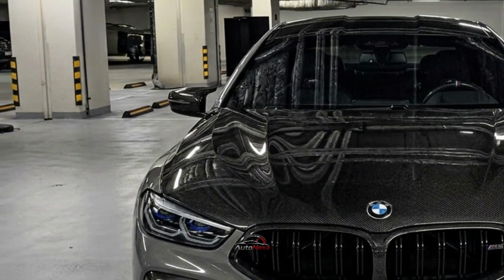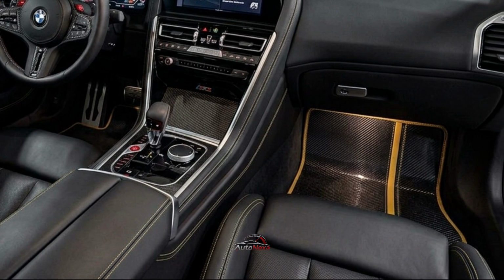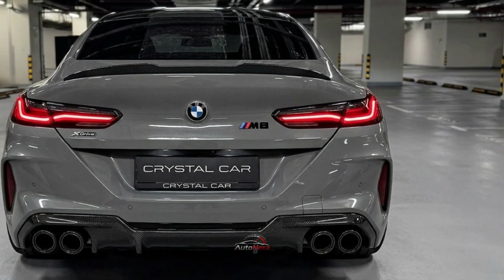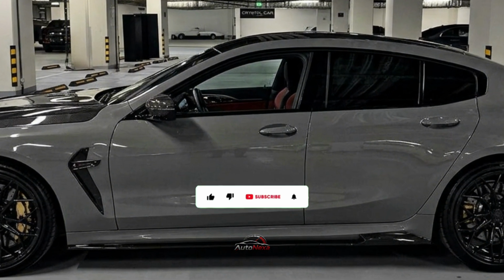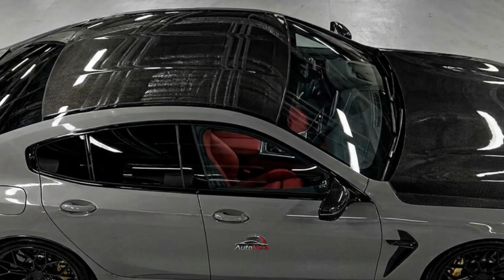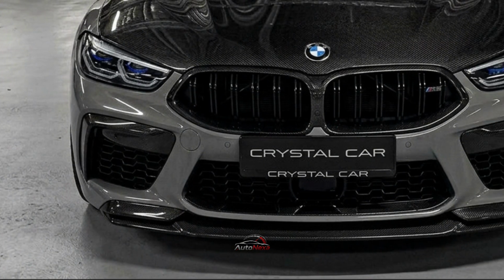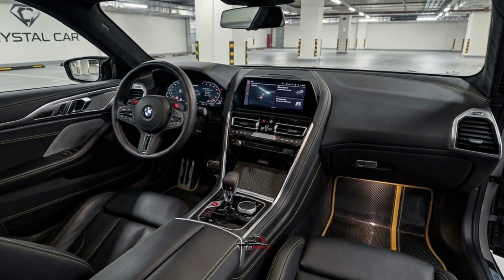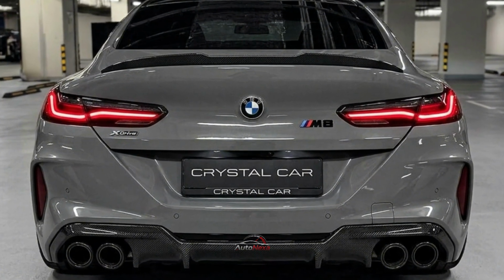2026 BMW M8 Competition Review – 617 HP Grand Tourer That Still Hits Hard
2026 BMW M8 Competition Review – 617 HP Grand Tourer That Still Hits Hard

SEO-Optimized Video Description (ready to copy-paste)
2026 BMW M8 Competition full review. Starting at around $140,000, this is BMW’s high-performance grand tourer with 617 horsepower from its twin-turbo 4.4-liter V8.
In this review we cover the price, exterior design, interior quality, driving experience, real-world performance, technology, safety features, and everyday practicality of the 2026 BMW M8 Competition coupe.
Timestamps:
0:00 – Welcome & Starting Price
0:28 – Brand Position & Design
1:15 – Exterior Styling
1:52 – Interior Quality & Space
2:40 – Driving Experience & Ride
3:25 – Performance & Acceleration
4:05 – Technology & Safety
4:28 – Everyday Practicality
4:42 – Who It’s Best For & Final Verdict
The M8 Competition still delivers serious straight-line speed (0-60 in about 3 seconds), a refined cabin, and the ability to cover long distances comfortably while remaining engaging when you want it. We talk honestly about the strengths and the few drawbacks you should know before buying.

Keywords / Search Terms (extra for SEO planning)
Primary: 2026 BMW M8 Competition review, BMW M8 Competition 2026, M8 Competition review
Secondary: BMW M8 Competition price, 617 hp BMW M8, M8 Competition 0-60, BMW M8 grand tourer, is the M8 Competition worth it, BMW M8 Competition interior, BMW M8 Competition performance
Long-tail: 2026 BMW M8 Competition full review, honest BMW M8 Competition test, BMW M8 Competition everyday usability, last pure V8 BMW flagship coupe